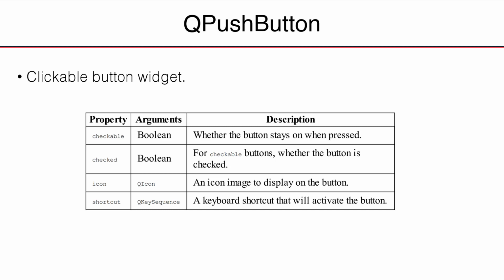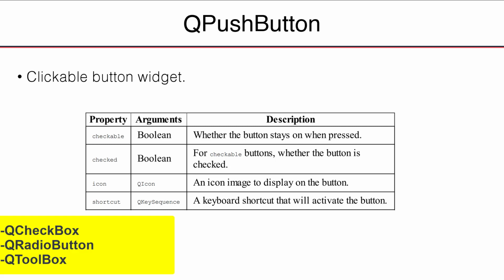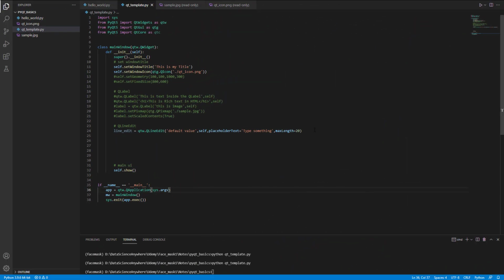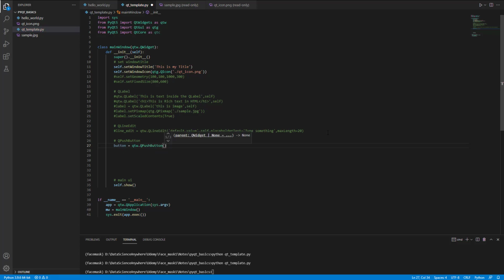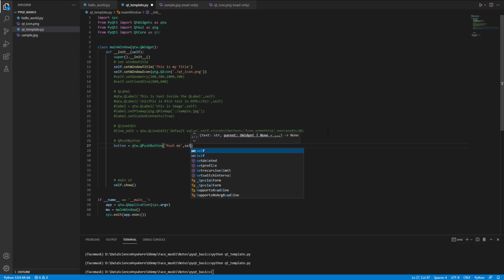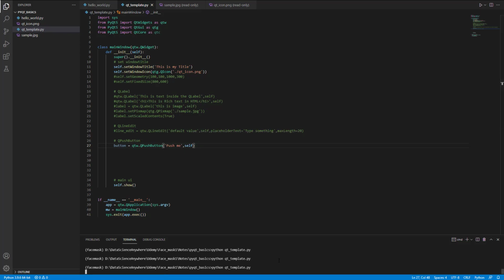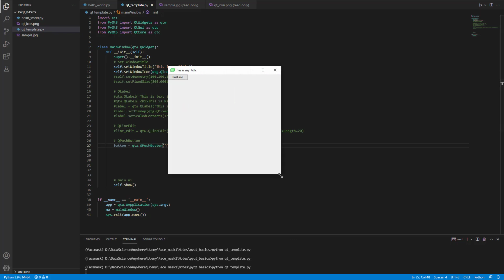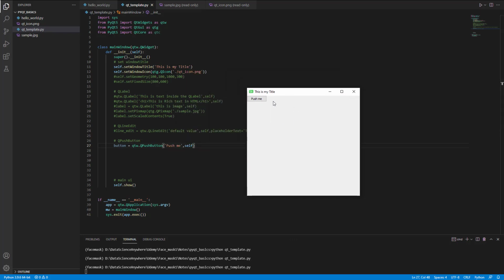QPushButton | PyQT Desktop App Tutorial